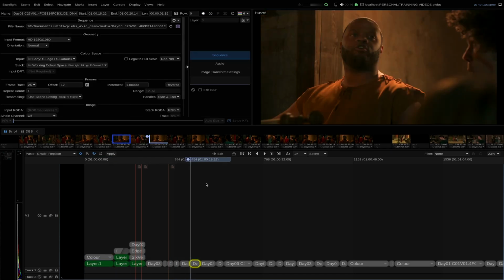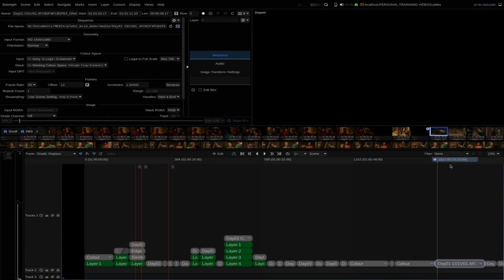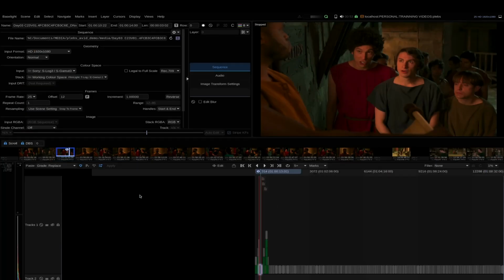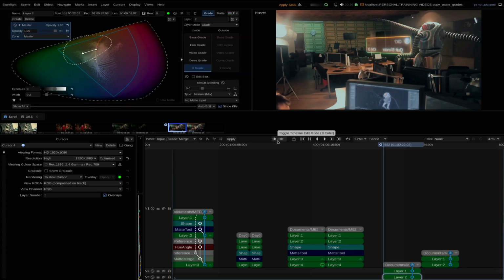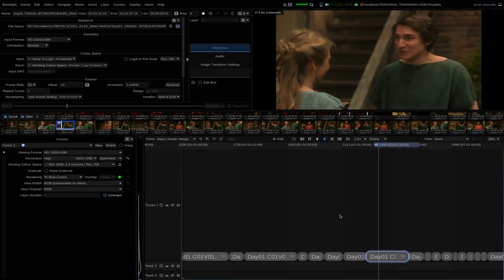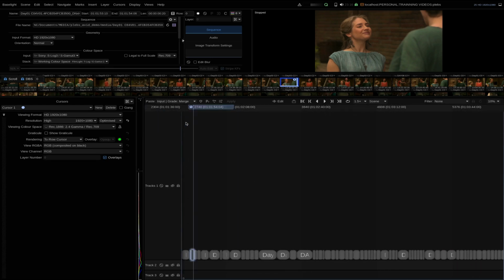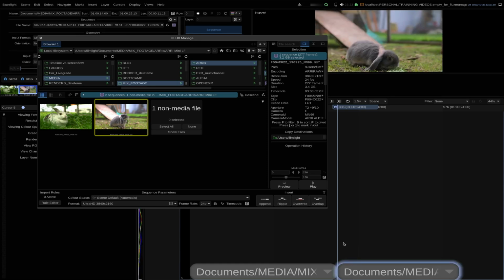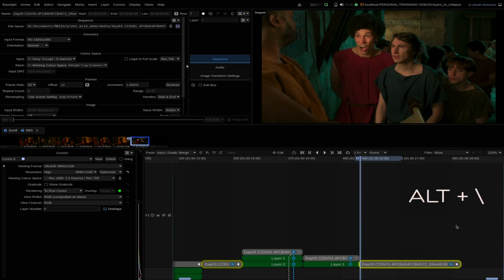1108 - Timeline Overview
An overview of using the new Timeline in Baselight v6.